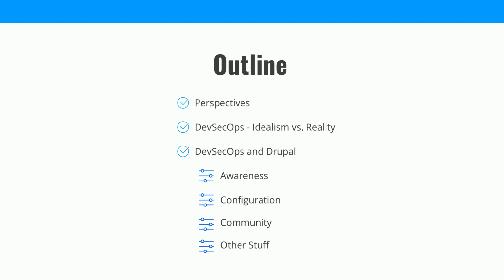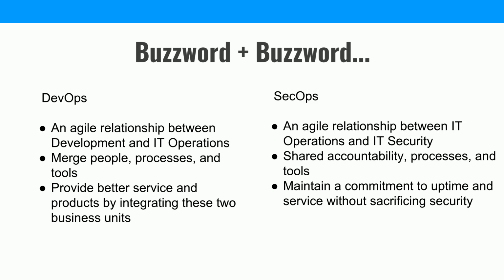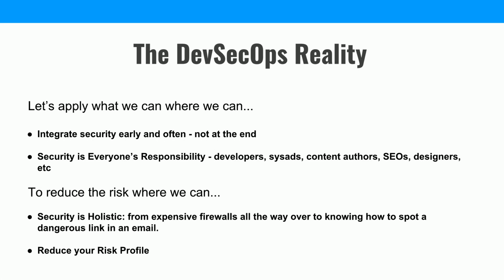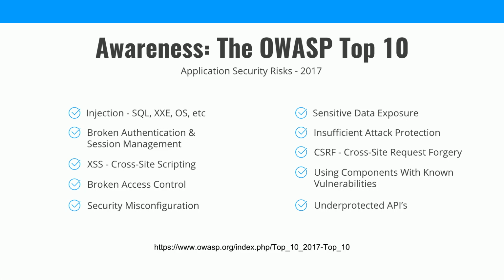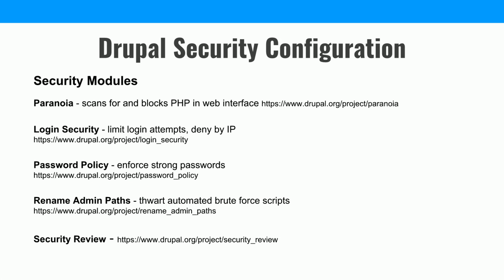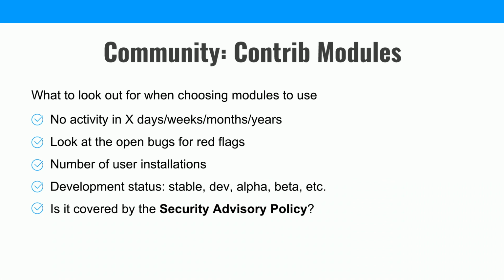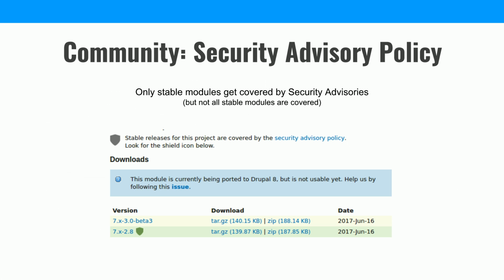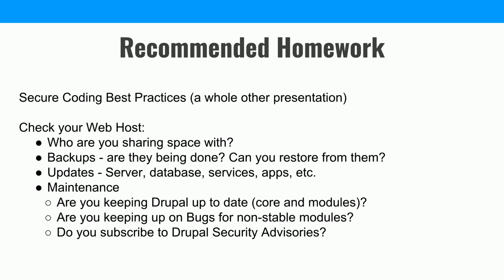DevSecOps: Diving In to Drupal Security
Will Chatham

This session will cover key Drupal security concepts, from administering a website to developing modules, to how security matters in your hosting environment. Based on the OWASP Top 10 and other best-practices in security, we will look at the major risks and threats everyone should be aware of in order to stay secure and prevent disaster from striking your carefully crafted project(s).

We will dive into the processes and tools you have at your disposal to help harden your website against attackers, and how to build with security from the ground up.

You will learn about common mistakes developers should avoid, security and the Drupal community, hosting environment pitfalls, and how ultimately, security is everyone's responsibility.

About Me:
Will Chatham is a Cyber Security Analyst, Ethical Hacker, and Penetration Tester at a Federal data center in Asheville, NC where he helps secure a number of Drupal websites that provide critical information about the the nation's weather and climate. Having a background in locksmithing, web development and system administration, becoming a security professional was a natural progression.